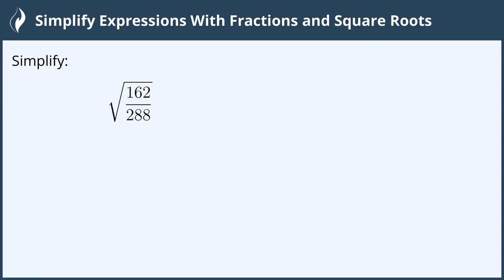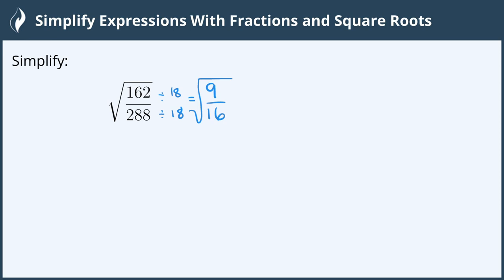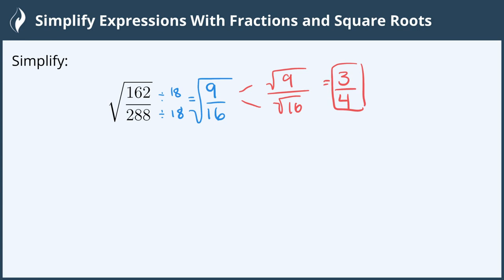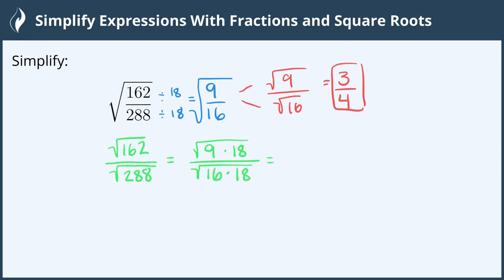Simplify Expressions With Fractions and Square Roots - 1